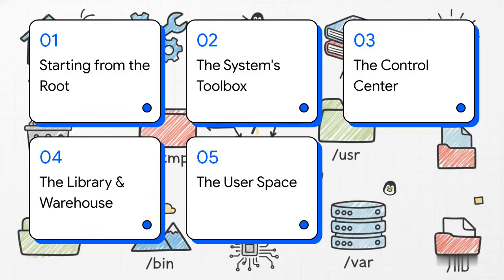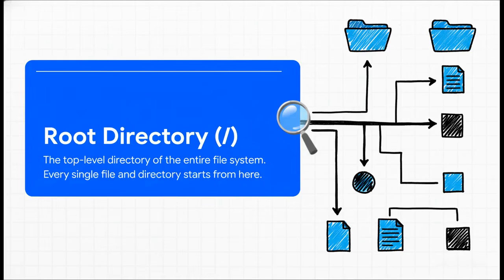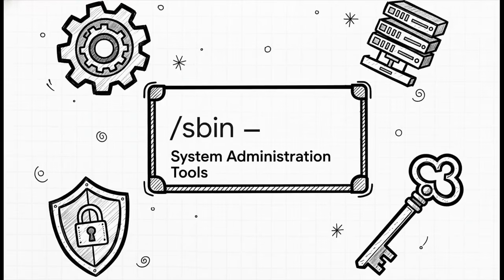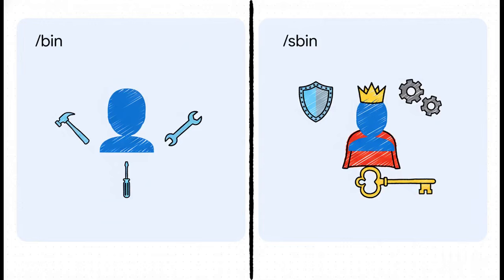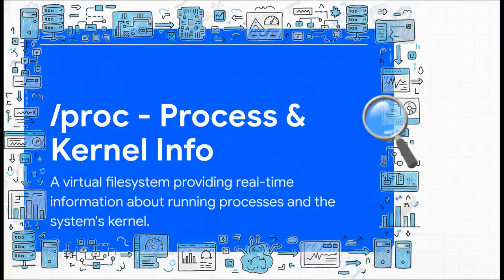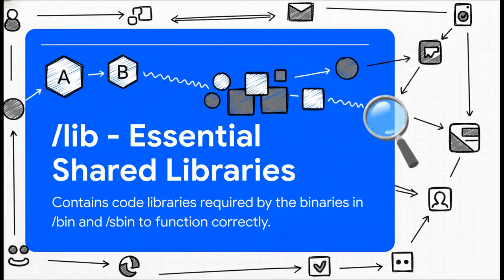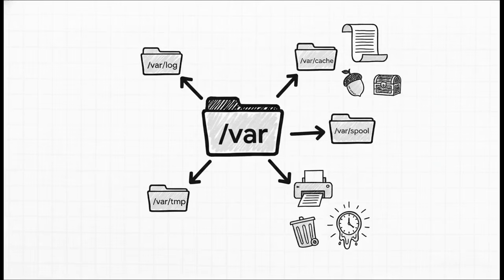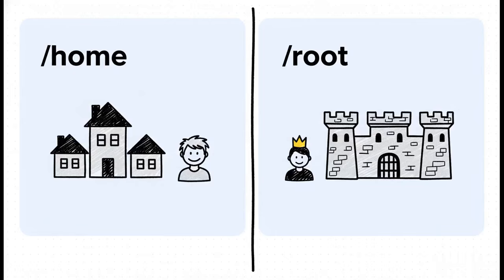The Linux File System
Ever felt lost in the Linux terminal? If you’ve ever wondered why some files are in /bin while others are in /usr/bin, or what on earth lives in /etc, this video is for you!

In this comprehensive guide, we break down the Linux File System Hierarchy Standard (FHS) in a way that actually makes sense. Whether you are a beginner starting your Linux journey or a pro prepping for the RHCSA, CompTIA Linux+, or LPI exams, understanding this map is the "secret sauce" to mastering the command line.

What You’ll Learn:
📂 The Root (/): The beginning of everything.

⚙️ /etc: Where all your system configurations live.

🛠️ /bin vs /sbin: Essential user binaries vs. system admin tools.

👤 /home: Your personal playground.

📦 /usr & /var: Understanding application data and variable logs.

🔌 /dev & /proc: How Linux treats "everything as a file.